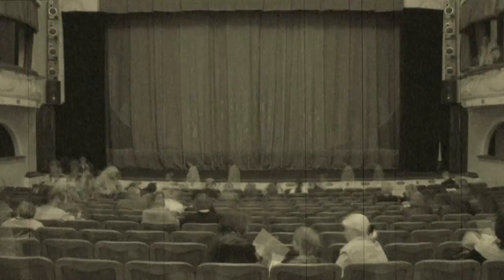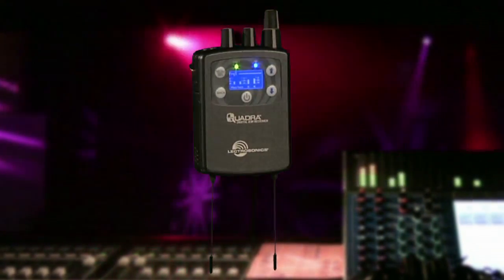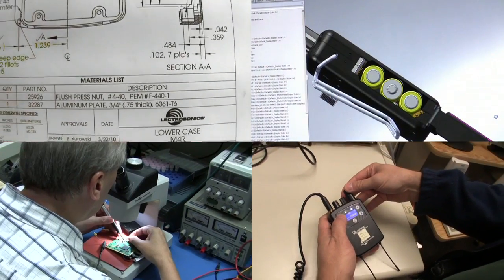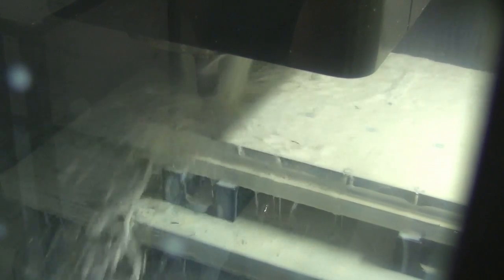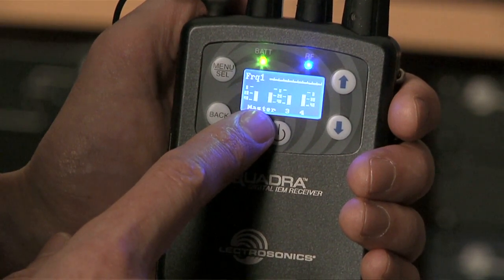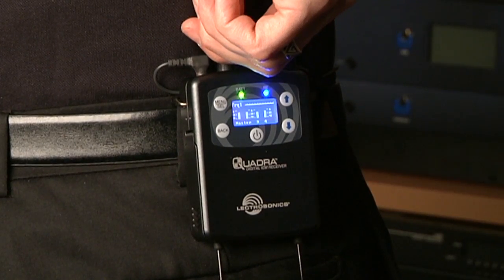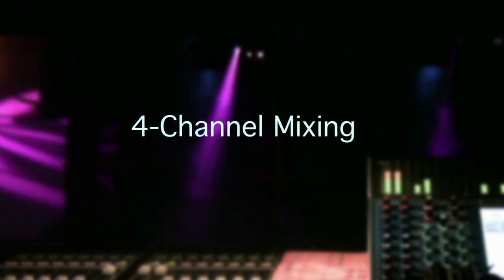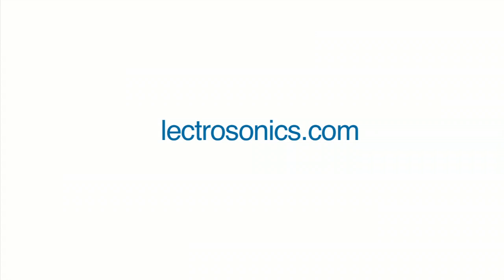Lectrosonics Digital IEM Wireless Monitor - the Quadra System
The latest technology and features in a wireless monitor IEM in-ear system, from US manufacturer Lectrosonics. Digital audio, four channel audio, 24-bit/48 kHz, low latency and intuitive 4-channel mixer.